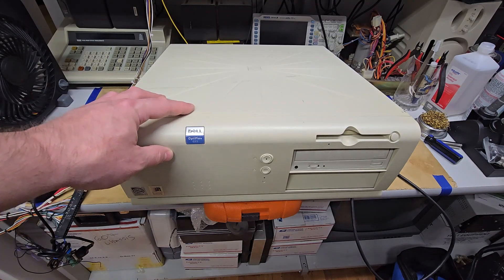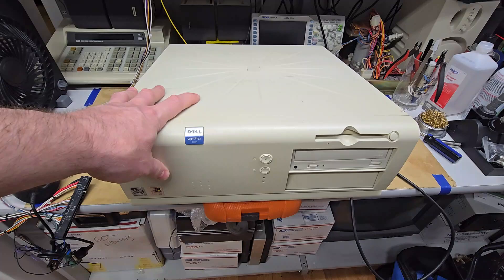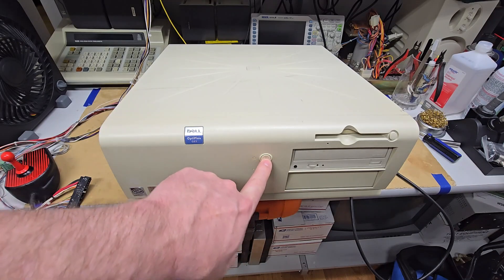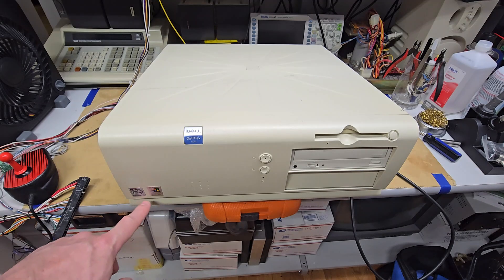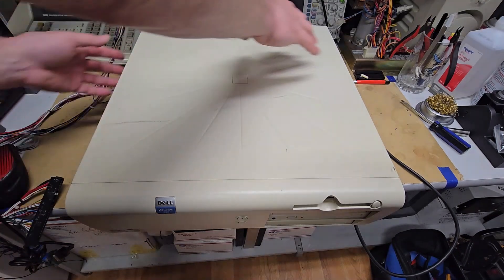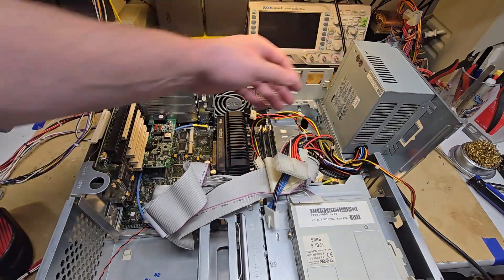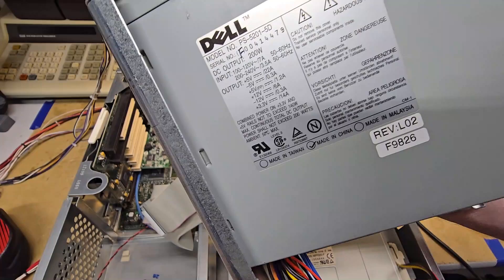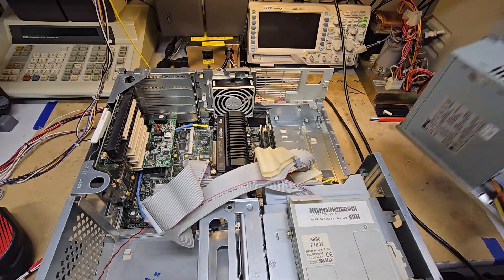This Old Dell - OptiPlex GX1 ATX Power Supply Swap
***Warning review your specific manual pinout and power supply requirements before attempting *** Testing one thing led me to fixing another.  I cover how to test and replace Dell's proprietary power supply with a standard ATX.

00:00 Intro
00:50 PS Removal
03:51 Testing PS
06:25 Replacement Plan
07:55 Hard Part
11:10 Test & Wrap